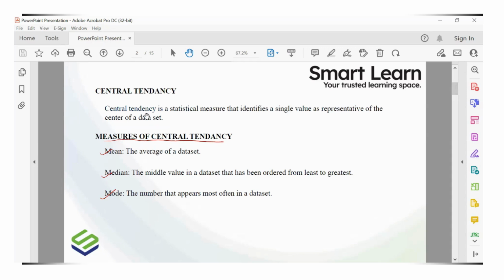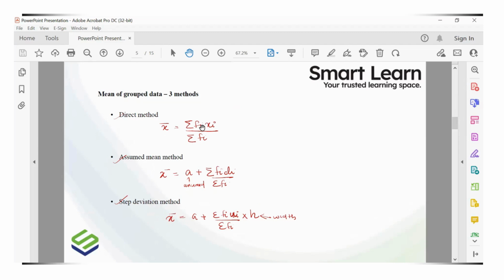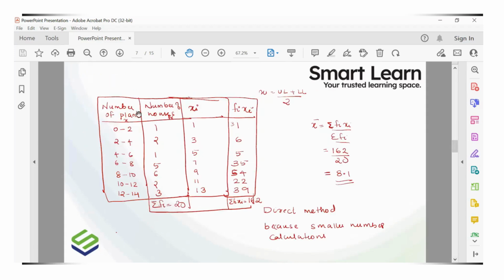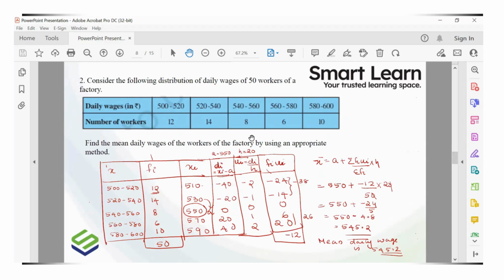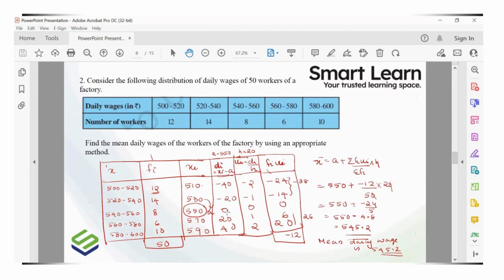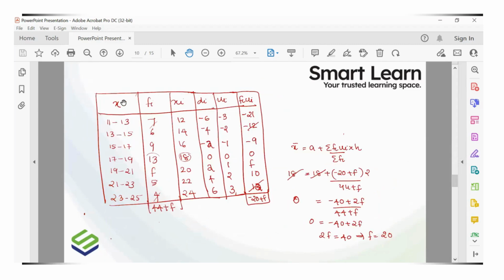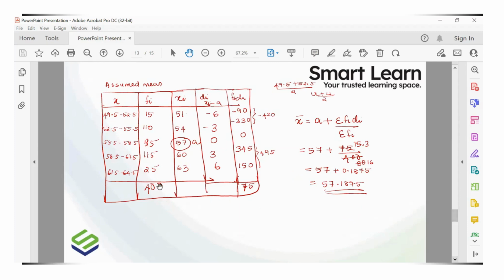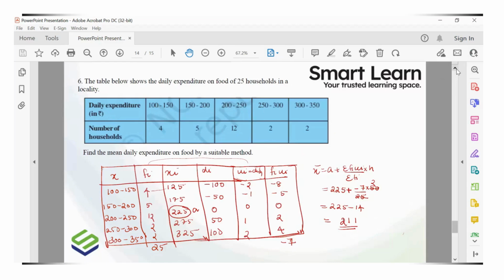Statistics Weekly Review Part 1